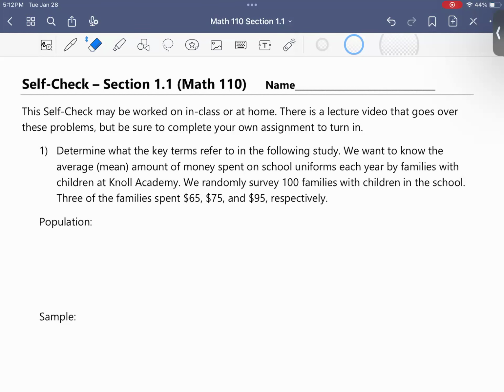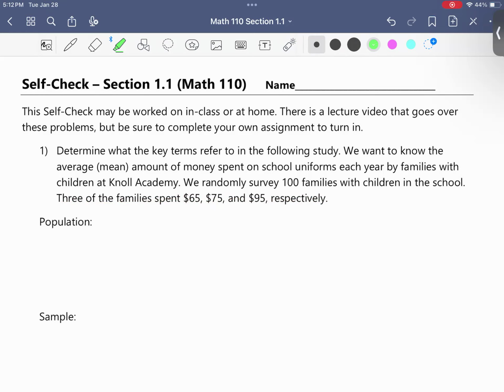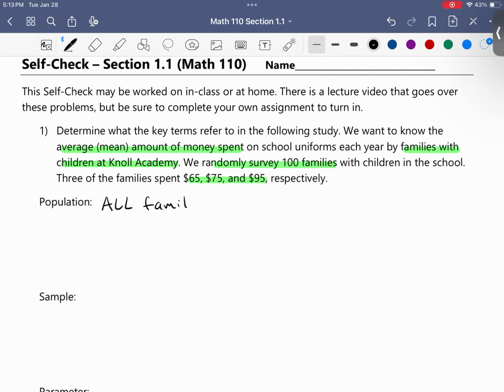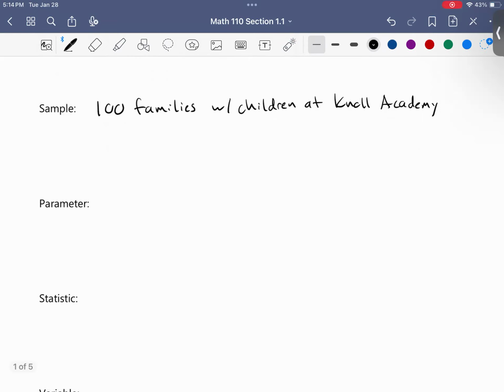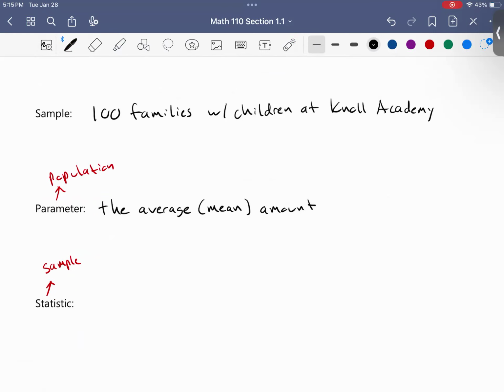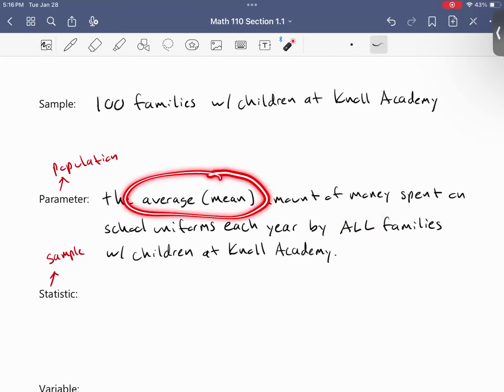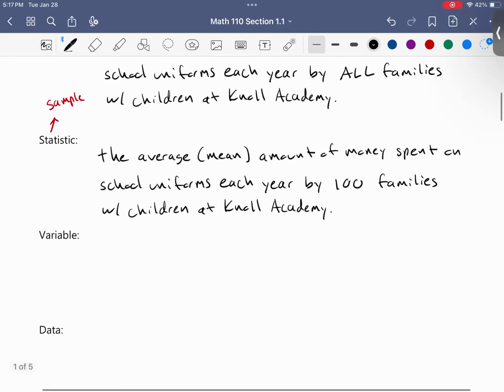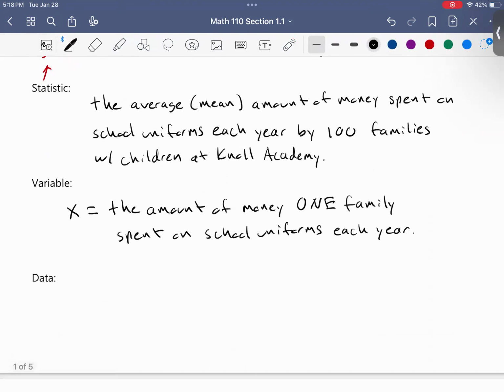Math 110 Self-Check 1.1 Part 1